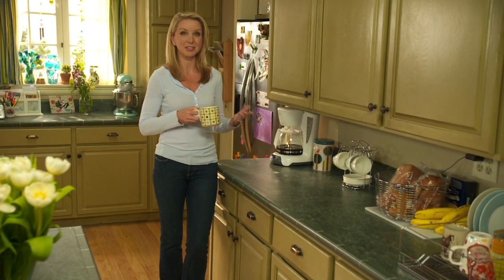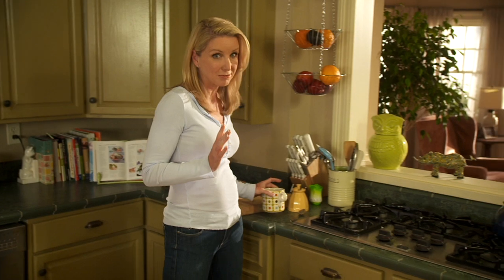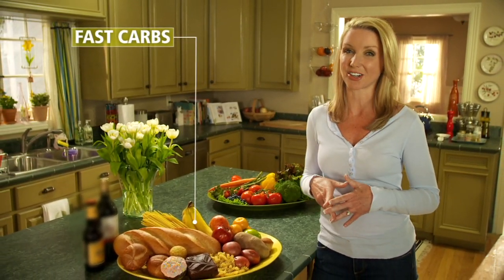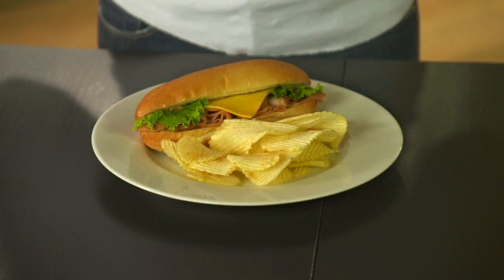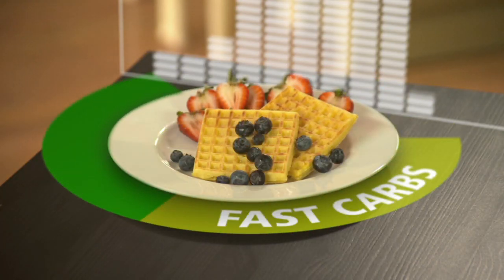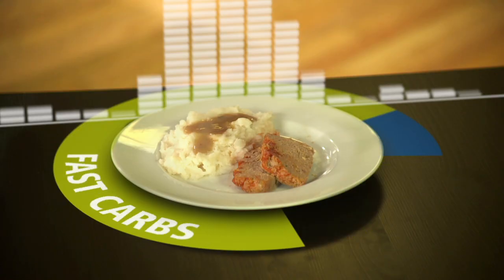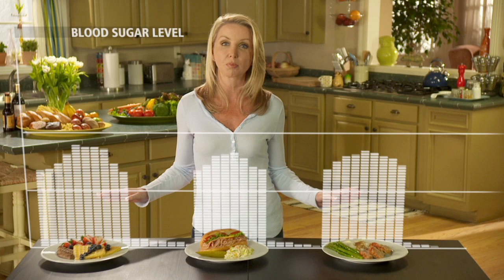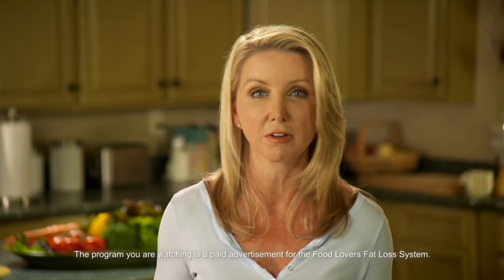The Simple Science of the Food Lovers Fat Loss System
Learn the Simple Science that makes the Food Lovers Fat Loss System so effective from someone who actually used the program to change their life.

The Food Lovers Fat Loss System is based on three very well-researched nutritional principles:
  1. Everything you eat affects your blood sugar.
  2. Your metabolism burns fat most efficiently when blood sugar levels remain steady throughout the day.
  3. Eating foods in specific combinations balances your blood sugar levels, increases your metabolism and decreases hunger, giving you a biological advantage in losing weight.

The Food Lovers Fat Loss System shows you how to you eat your favorite foods in a way that balances blood sugar and causes your body to burn fat instead of store it so that you will lose weight instead of gain it.

BURN MORE CALORIES | EASIER TO STICK WITH
A study in the Journal of the American Medical Association confirms this approach. The study found that people who follow an eating plan designed to balance blood sugar levels actually burn more calories per day than those who follow low-fat diets, and that it’s easier to stick with over the long term than the low-carb diets.

Try it for as little as $9.99/mo. lose up to 10 pounds in the first 21 days.